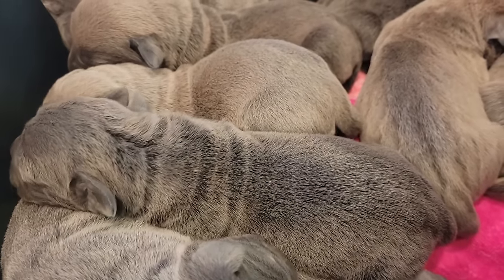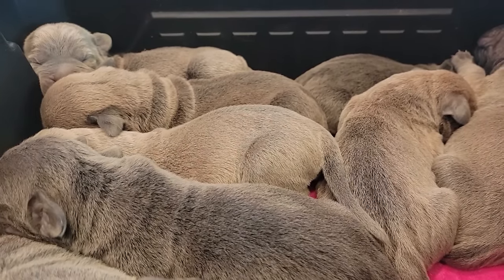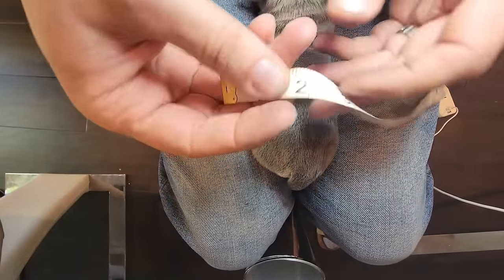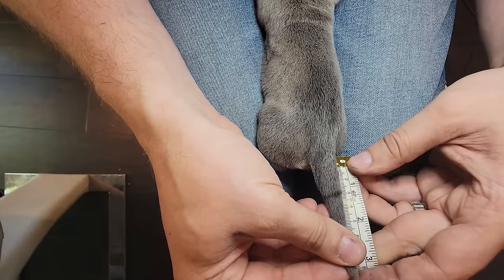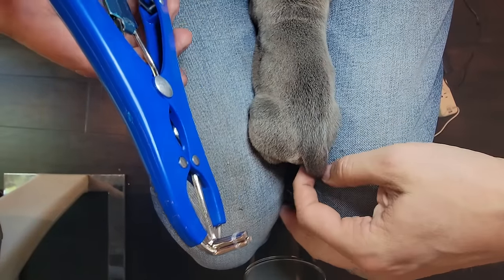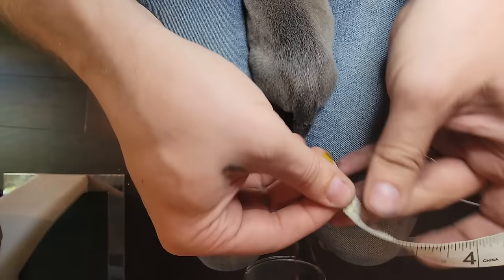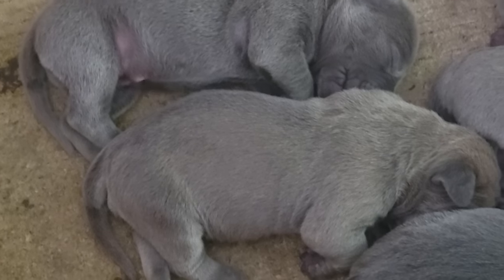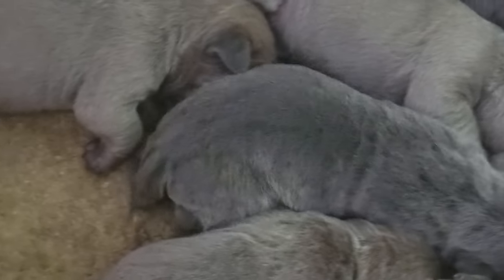Cane Corso Tail Banding ( Cropping )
Tail Banding Luna's litter at 5 days old